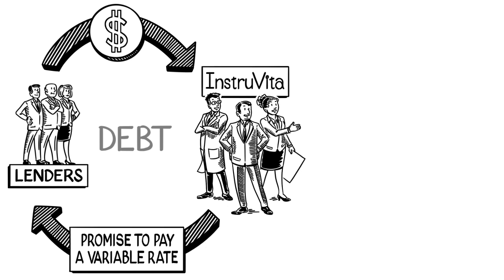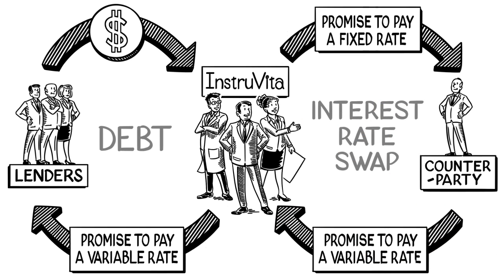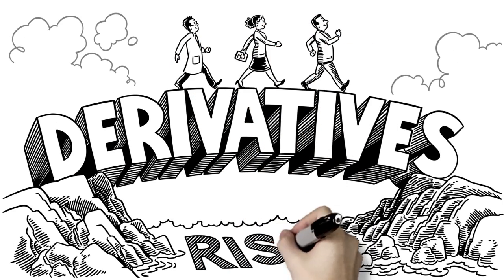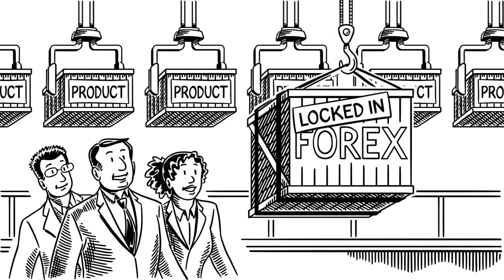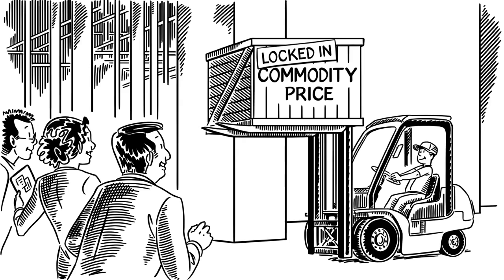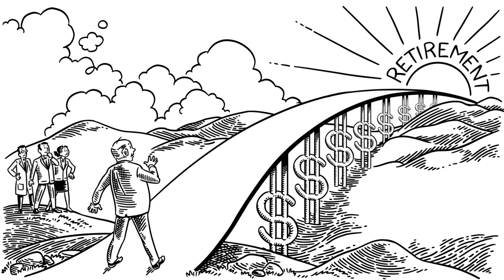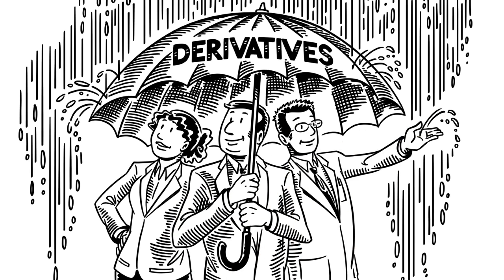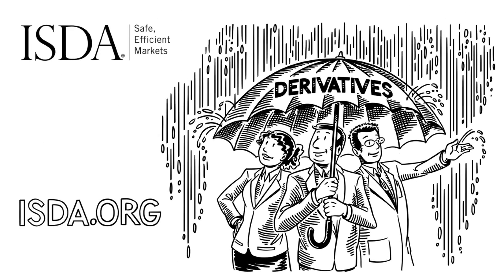How do derivatives benefit the global economy?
Derivatives play a critical role in helping to reduce the uncertainty that comes from changing interest rates and exchange rates, as well as credit, commodity, and equity prices.